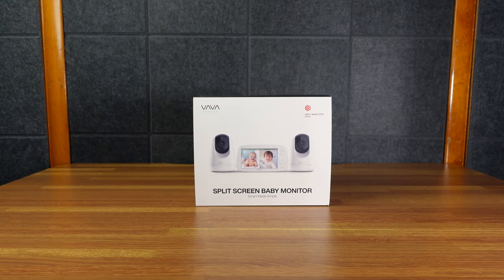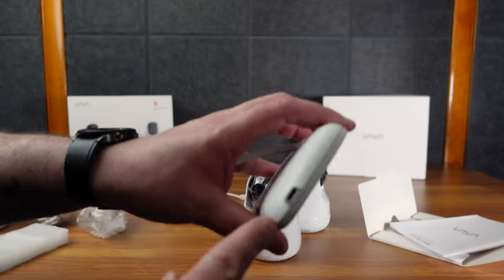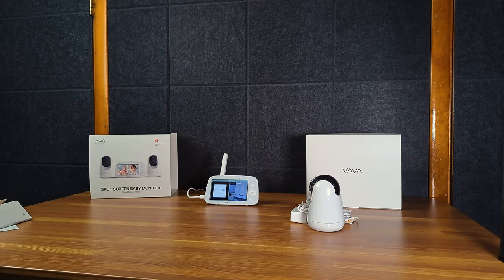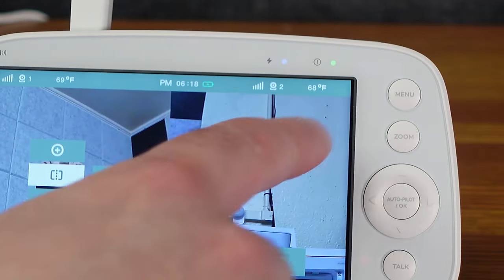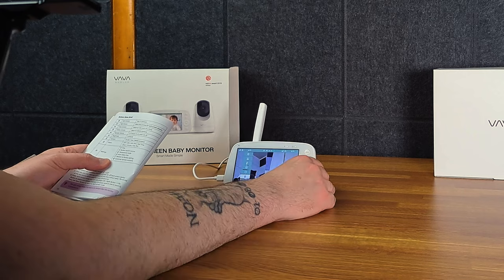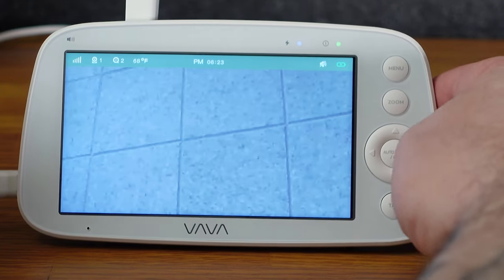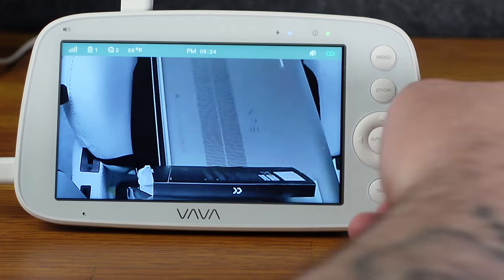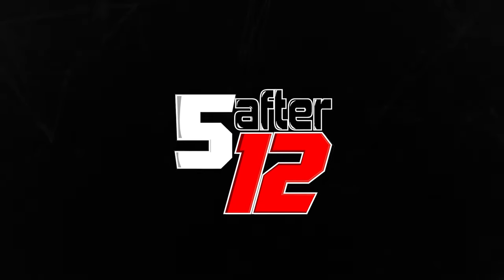HiPP Baby Monitor with 2 Cameras | Split View | 720p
You can pickup the HiPP Baby Monitor with 2 Cameras on Amazon: